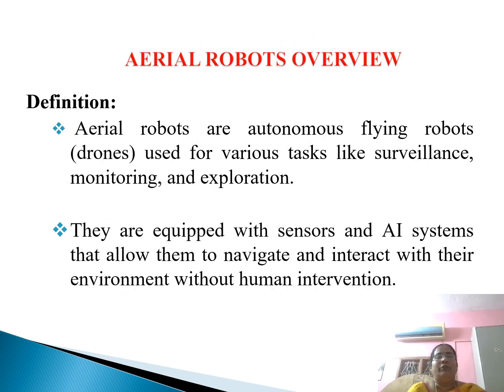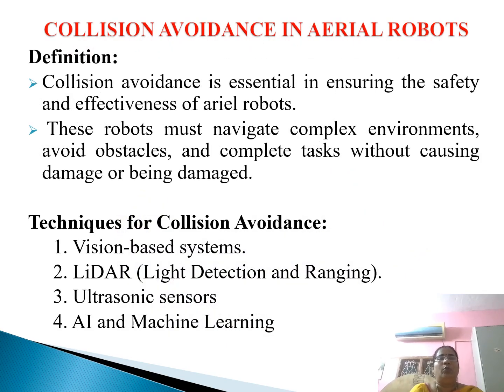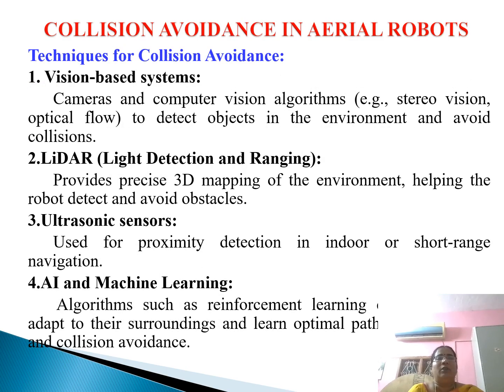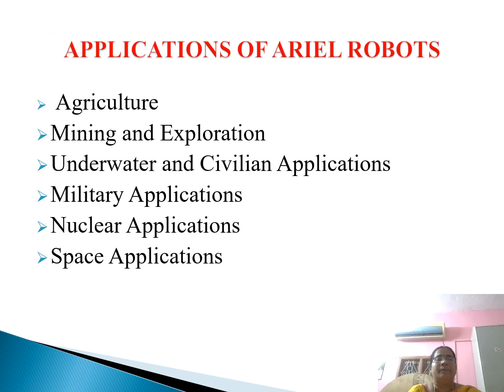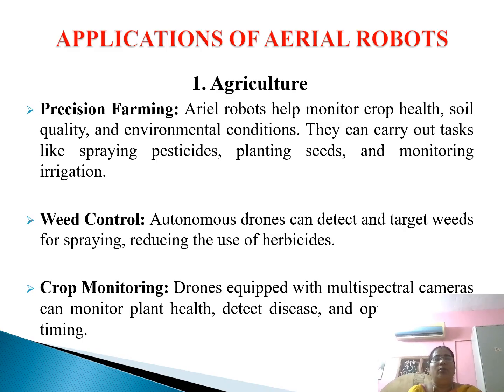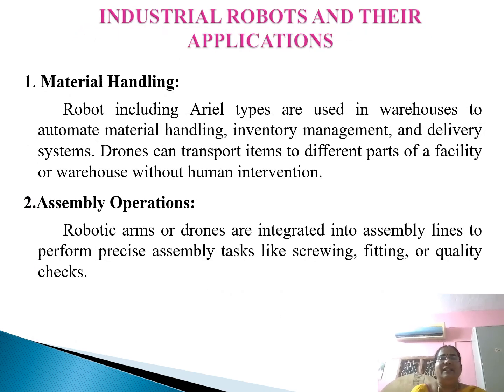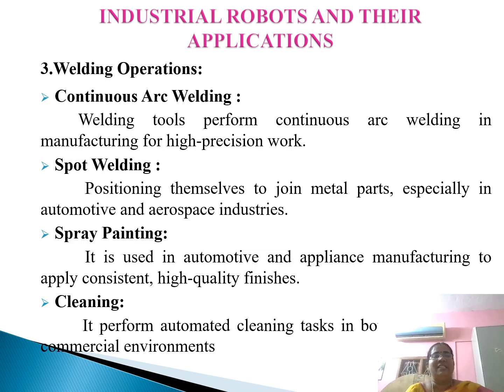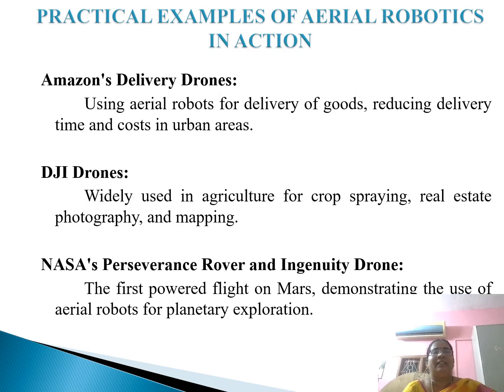Robotics and Its Applications- Unit 5-Dr S Chitra